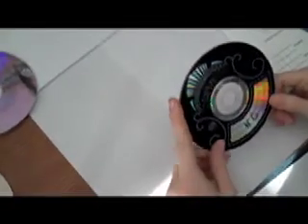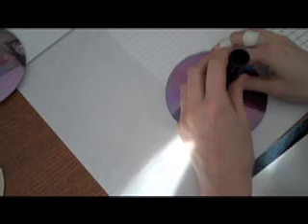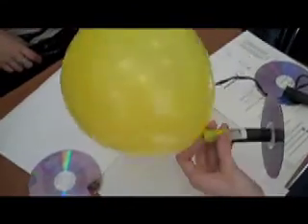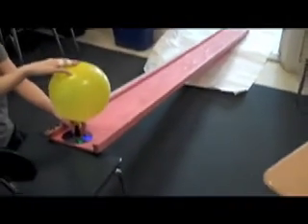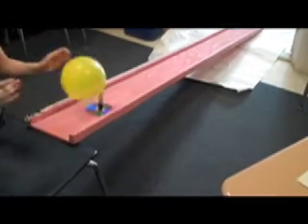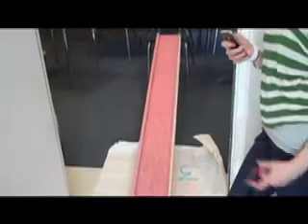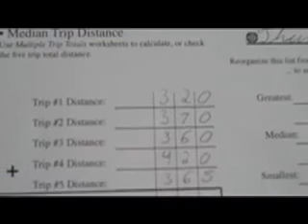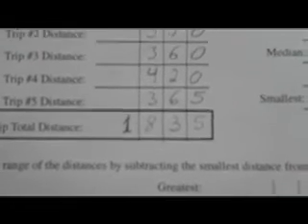Hovercraft2011.mov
Use hovercrafts to learn about linear measurement, mean, median, range, and velocity.